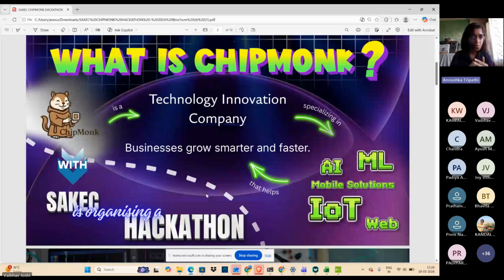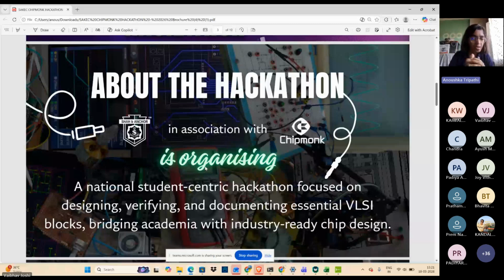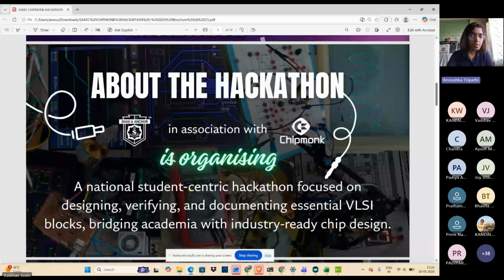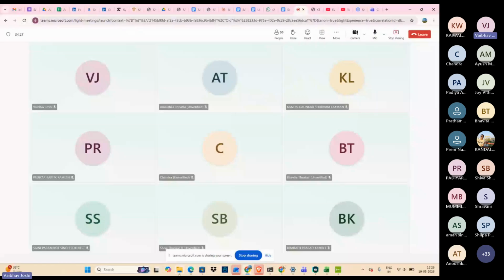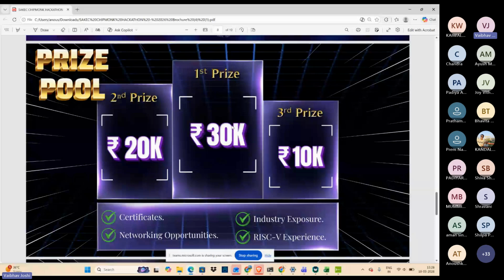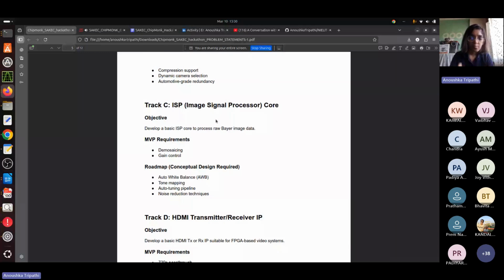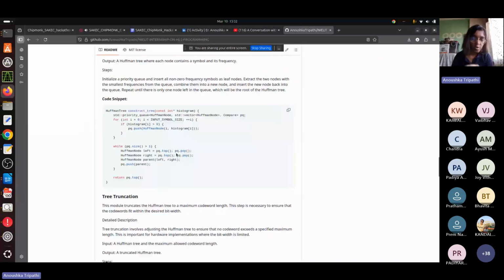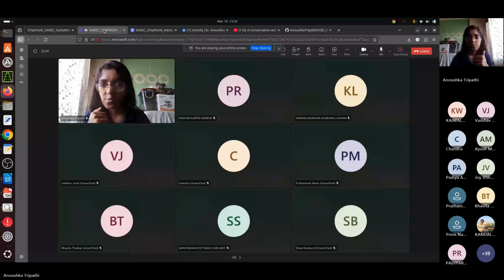SAKEC CHIPMONK HACKATHON ORIENTATION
Innovation in semiconductor design begins with bold ideas and curious minds. 🚀

Monk Tech Private Limited is proud to collaborate with Shah & Anchor Kutchhi Engineering College for the SAKEC Chipmonk Hackathon 2026 — a national-level platform where aspiring engineers and innovators will come together to design, verify, and innovate next-generation semiconductor technologies.

This hackathon will focus on essential VLSI IP blocks that power modern SoCs (System on Chips) and ASICs, giving participants an opportunity to work on real-world semiconductor challenges.

Participants will explore key domains such as:
• Industrial & Automotive IPs
• Vision & Imaging IPs
• Audio & Signal Processing IPs

From registration and orientation to development, submission, and final evaluation, the hackathon journey is designed to push boundaries, encourage collaboration, and inspire breakthrough solutions in VLSI design and semiconductor innovation.
🏫 SAKEC, Mumbai
💸Registration fees: ₹200
🏆 Prize wins : ₹60,000

This initiative reflects a shared vision of strengthening India’s semiconductor ecosystem, nurturing future chip designers, and advancing deep-tech innovation in VLSI and semiconductor engineering.

Students, innovators, and aspiring chip designers — this is your opportunity to build, learn, and lead the future of semiconductor technology.